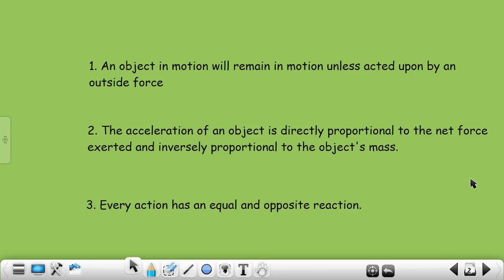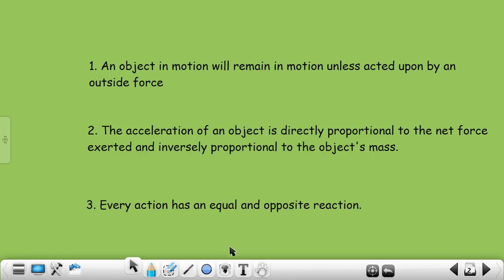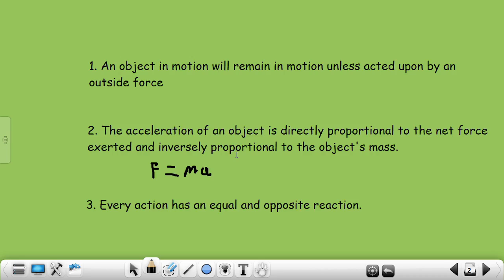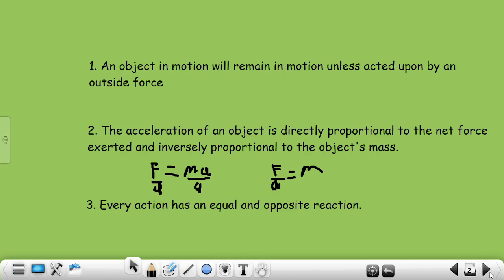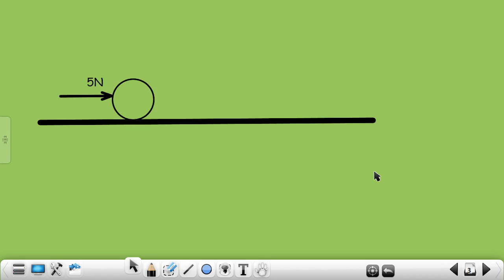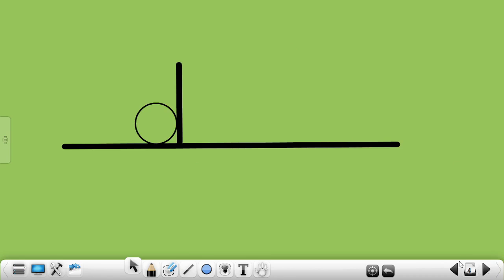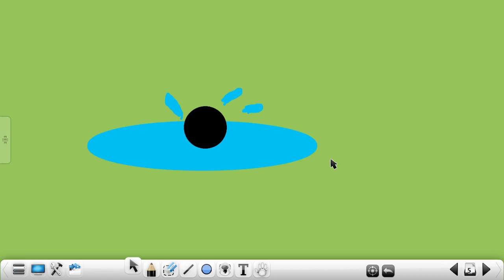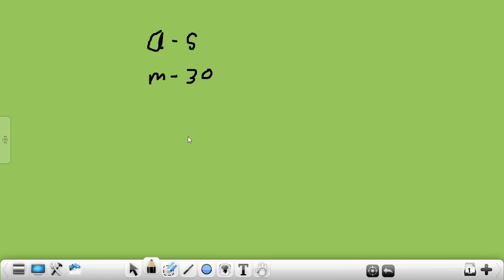Physics Basics - Newton's Laws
Covers Newton's 3 laws.